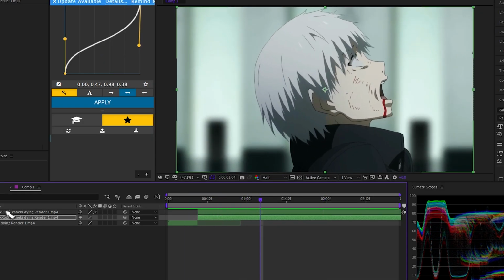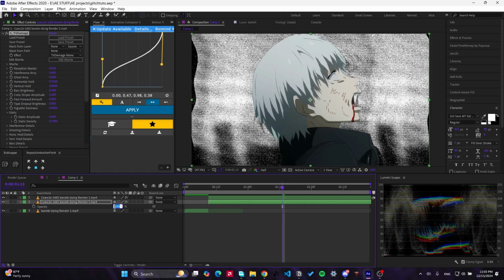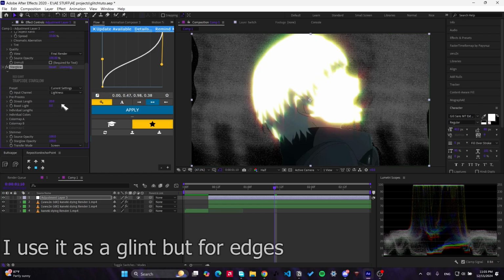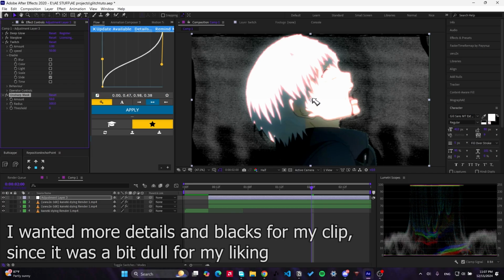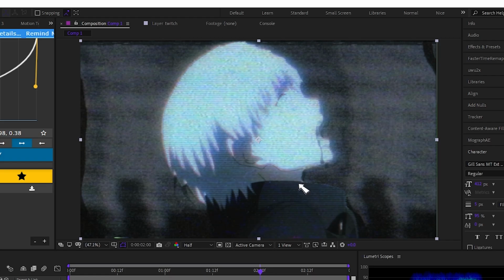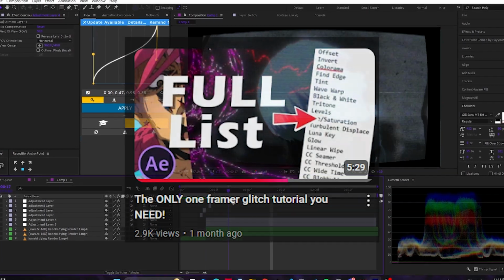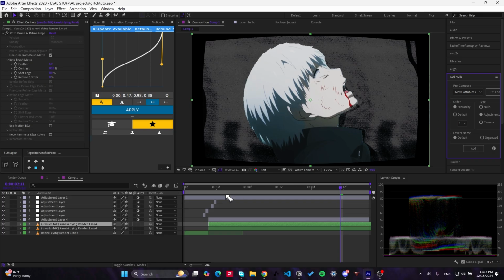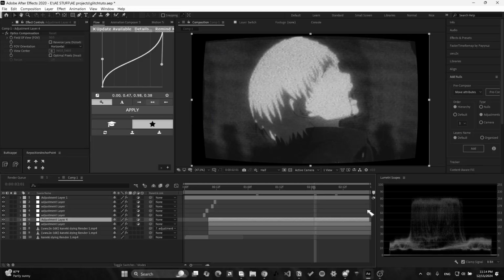Retro CRT effect that you NEED to try - After effects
I would love to know what effects you replaced to reduce the effort. Let me know!

If this helped u in some sort of way, then i'm more than happy

tamashisleeping

Chapters:
Disclaimer 0:00
Mask/Roto 0:24
Main Effects 01:06
Extras 03:22
Saving & using preset 03:48
Yappin 04:29
Outro 04:43